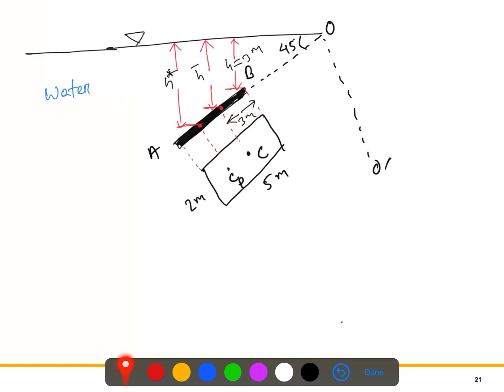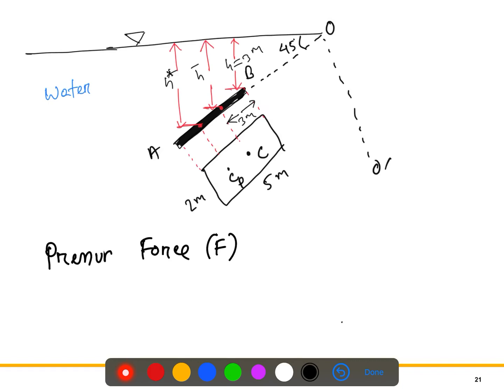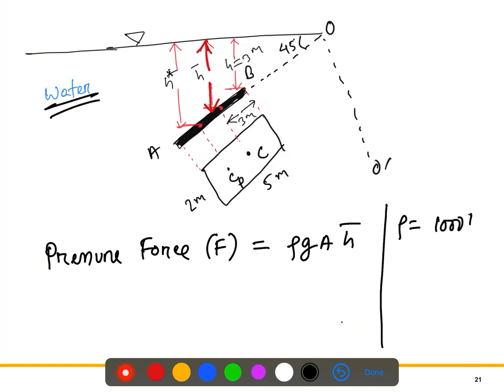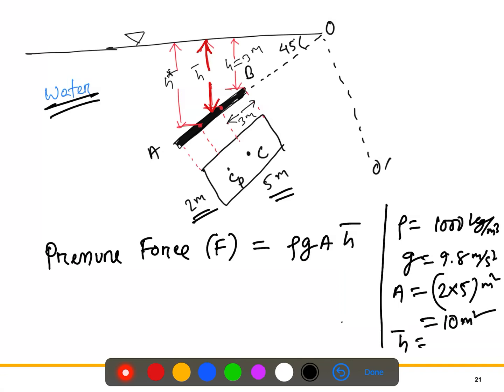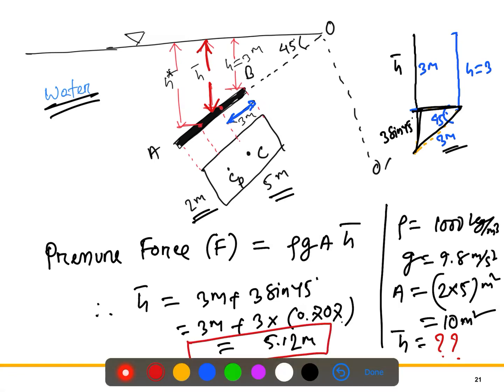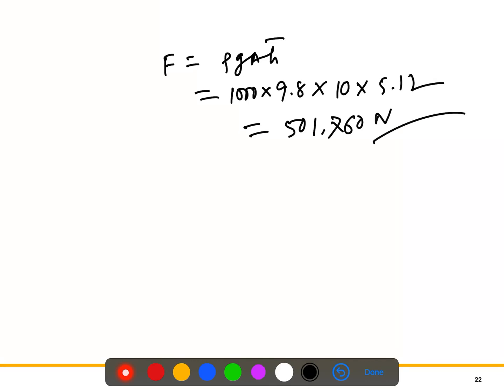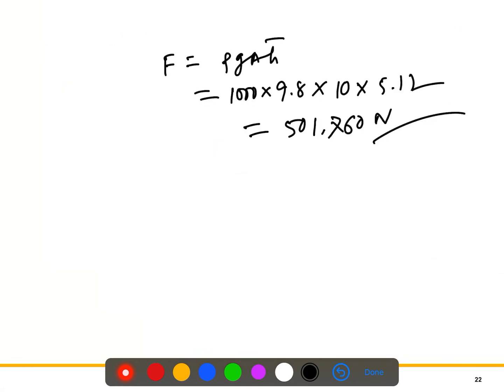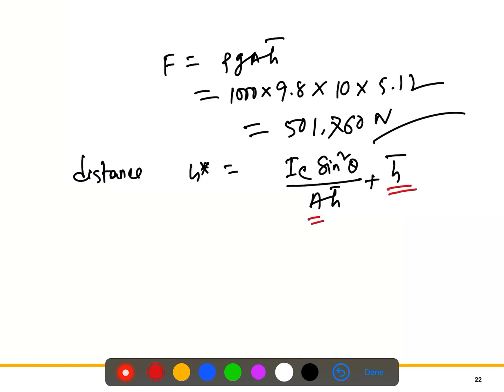Fluid Mechanics L3: Problem